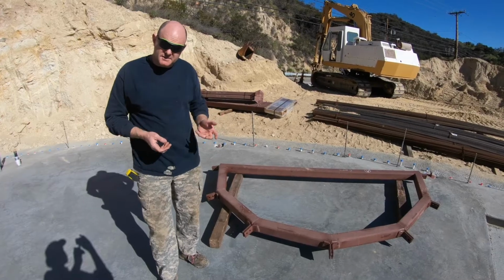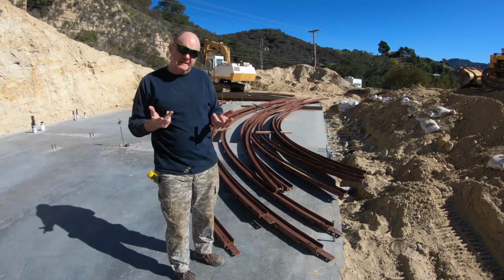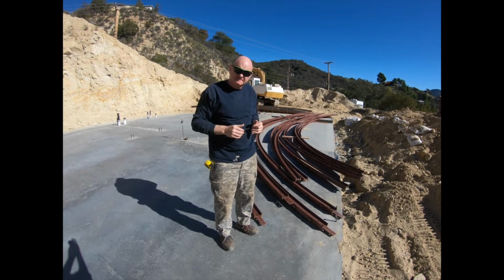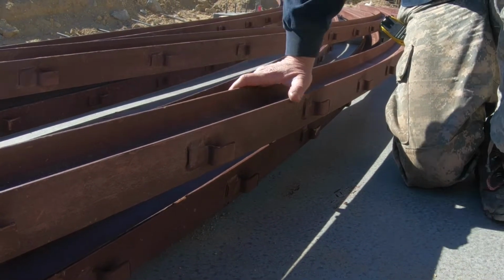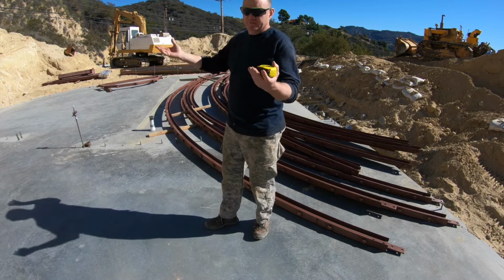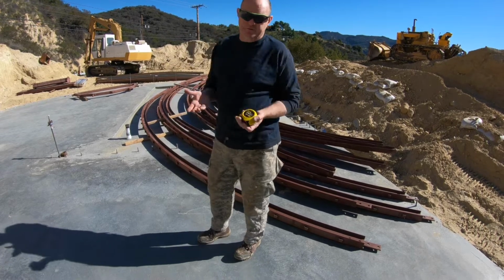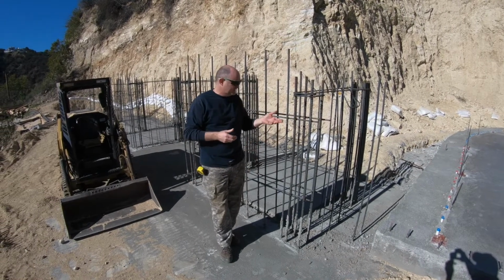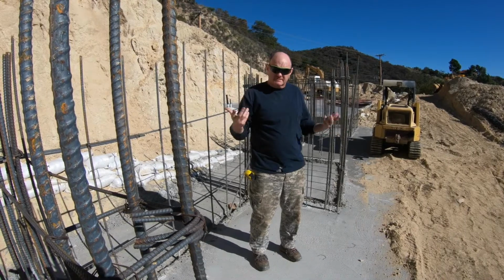Dome Shaped Underground House Frame Explanation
This is the Dome Shaped Underground House I'm building in Los Angeles County that's highly resistant to fires, earthquakes, mudslides, tornadoes, earthquakes, and more.

Formworks Building on Facebook for the company that does the architectural, engineering, and porovides the kit.